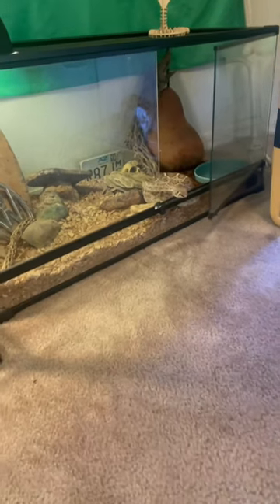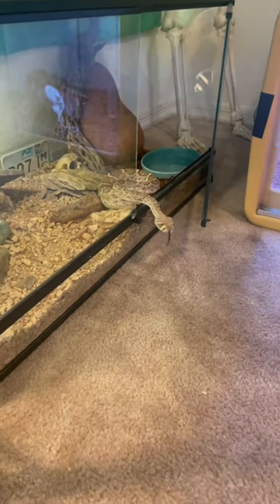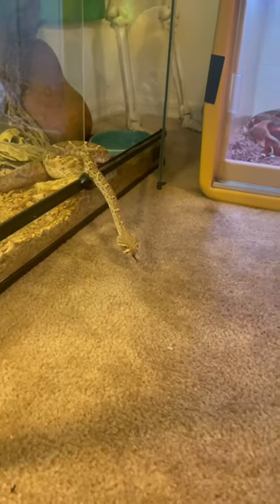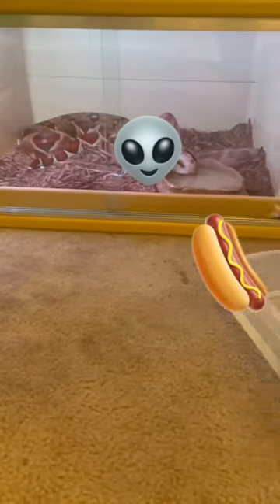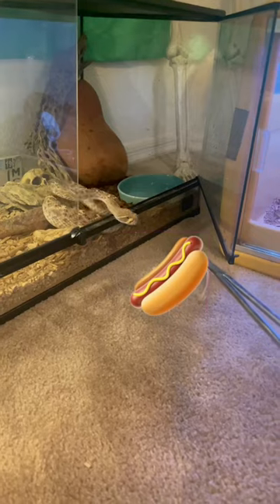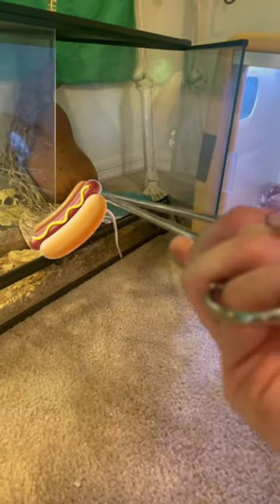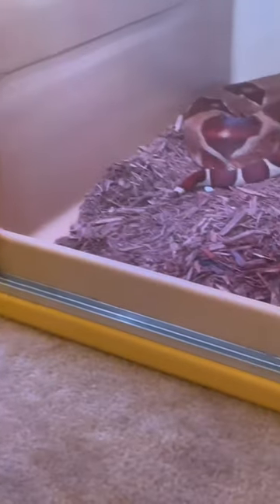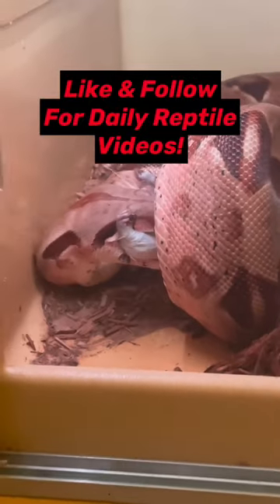Censored Snake Feeding Banned On TikTok!? 🙈 | Herpin Hippie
🦎🐍 Other Socials 🐊🐢